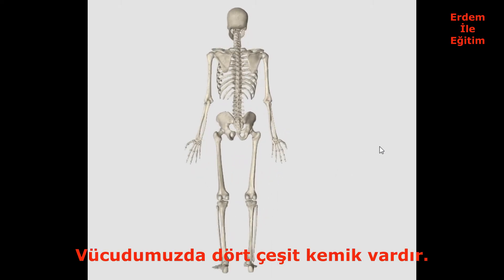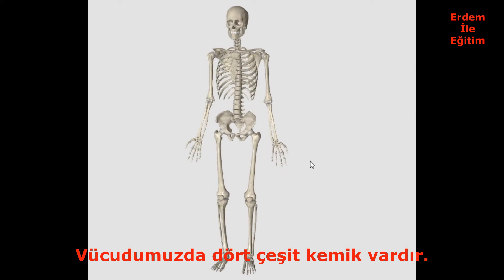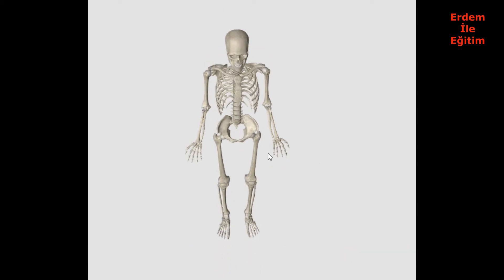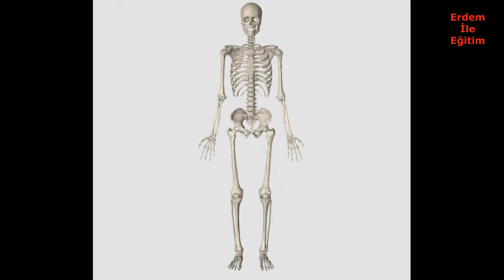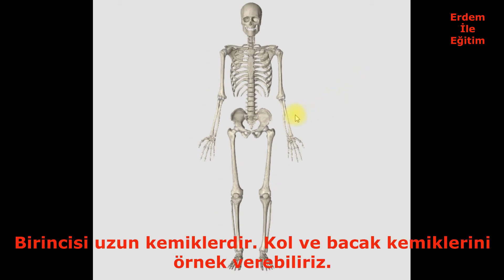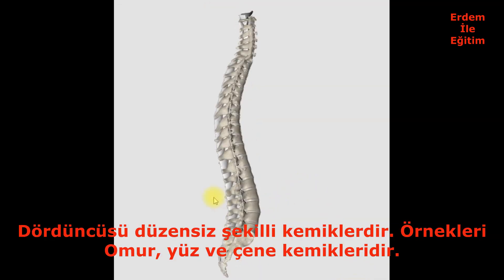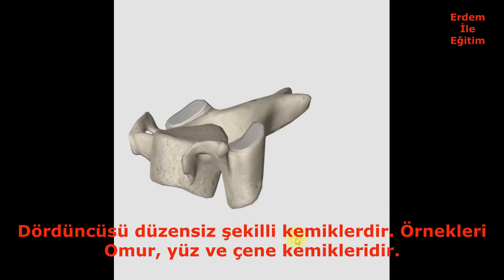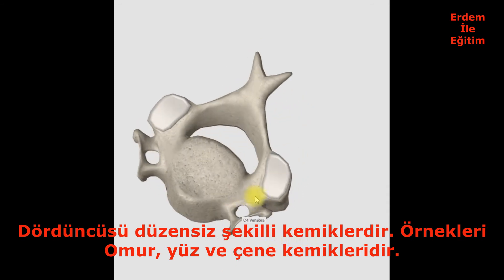Vücudumuzdaki Kemik Çeşitleri, 3d Animasyon (Bone Types in Our Body, 3d Animation.)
Vücudumuzdaki Kemik Çeşitleri,
Bone Types in Our Body,
Biyoloji Konu Anlatım Videoları,
Fen Bilgisi Konu Anlatım Videoları,
Erdem İle Eğitim,
3d Animasyon Eğitim,
popular science,